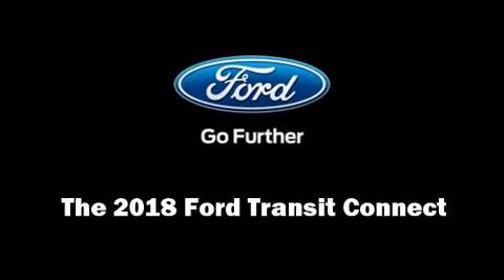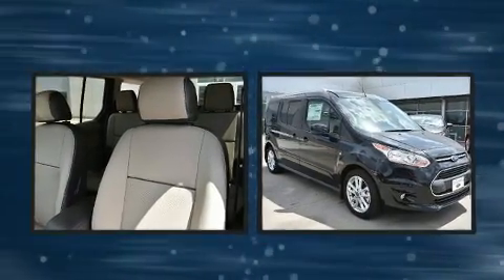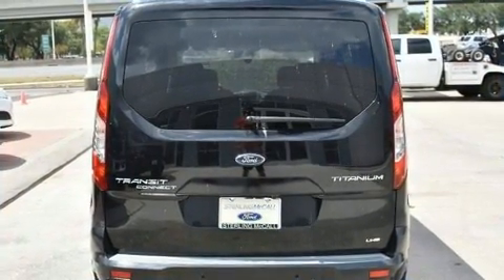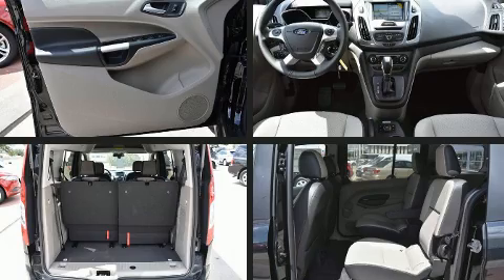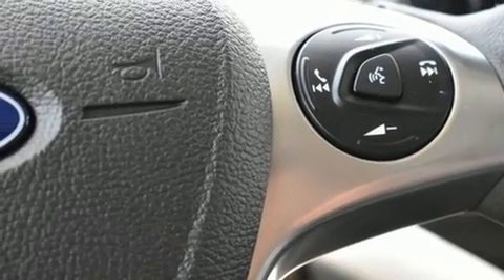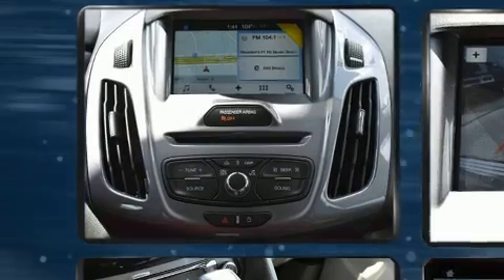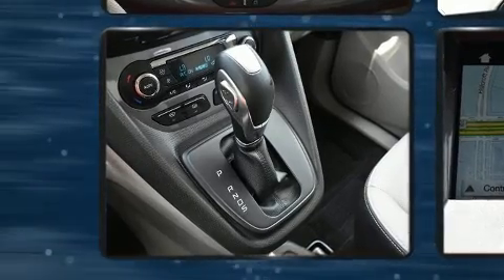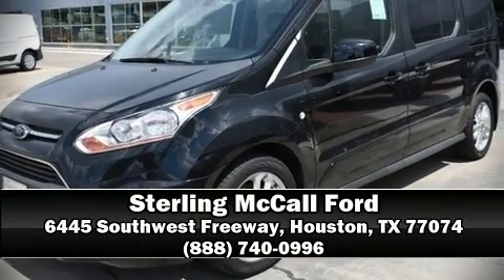2018 Ford Transit Connect Titanium in Houston, TX 77074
Outstanding design defines the 2018 Ford Transit Connect. It features a front-wheel-drive platform, an automatic transmission, and a 2.5 liter 4 cylinder engine. It distinguishes itself from the competition with features such as: a tachometer, an automatic dimming rear-view mirror, an outside temperature display, front fog lights, rain sensing wipers, remote keyless entry, and a blind spot monitoring system. Storage solutions are integrated throughout the interior, demonstrating thoughtful attention to detail. Third row seats provide an even greater maximum passenger capacity. Premium sound drives 6 speakers, providing you and your passengers a sensational audio experience. Passengers are protected by various safety and security features, including: dual front impact airbags with occupant sensing airbag, front side impact airbags, traction control, brake assist, ignition disabling, and 4 wheel disc brakes with ABS. For added security, dynamic Stability Control supplements the drivetrain. We pride ourselves in consistently exceeding our customer's expectations. Stop by our dealership or give us a call for more information.